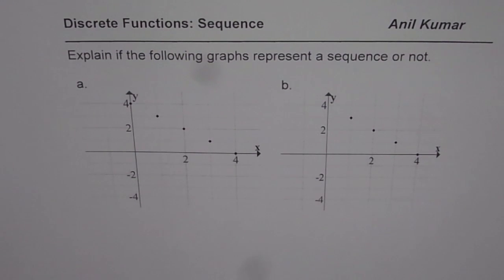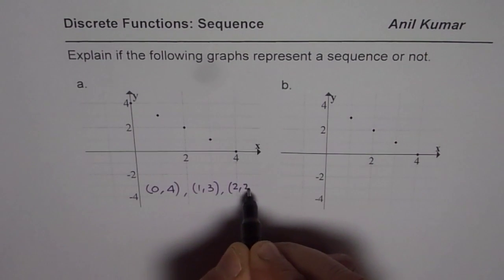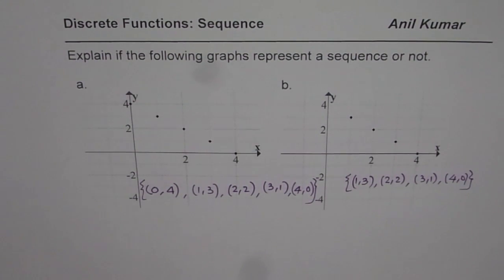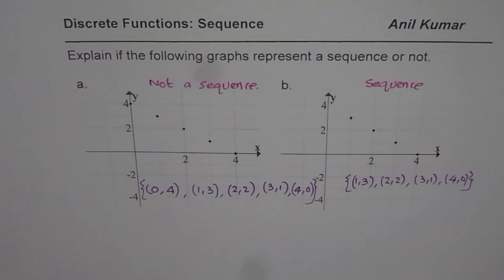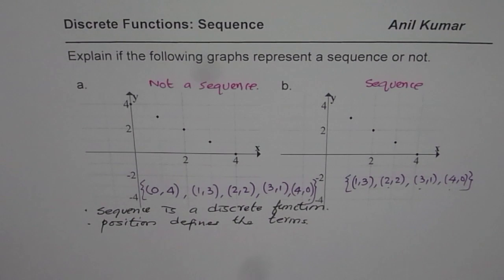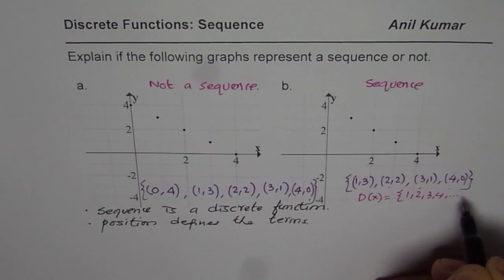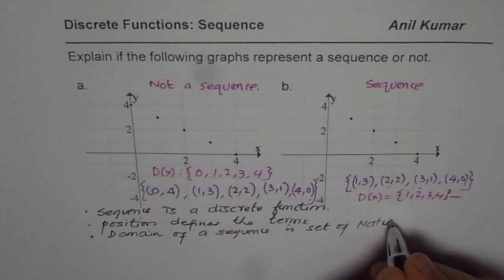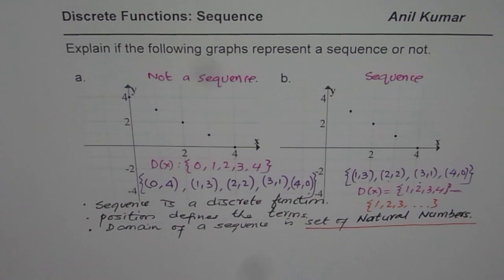Discrete Function Sequence or Not a Sequence